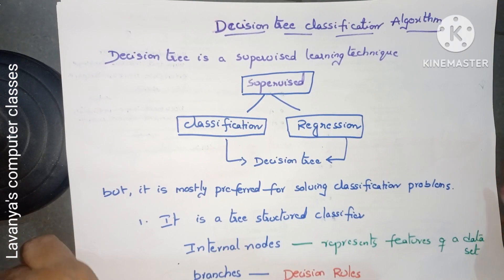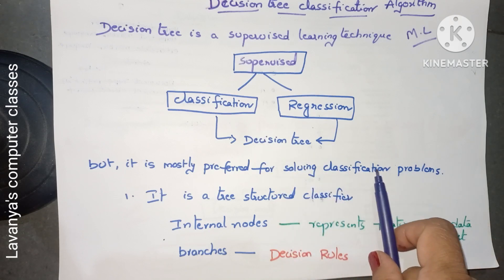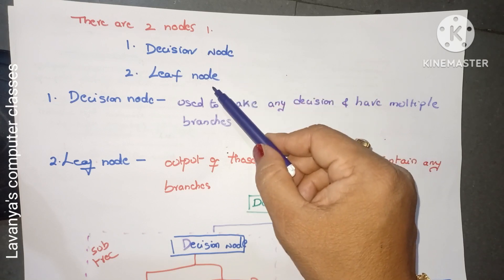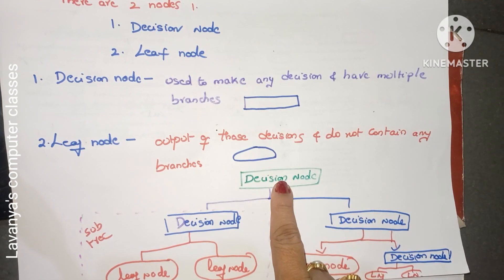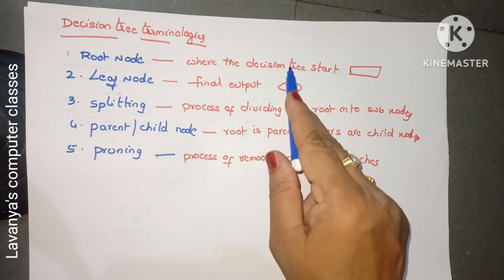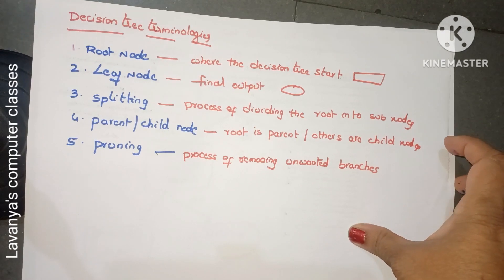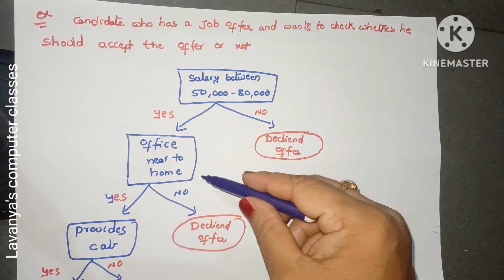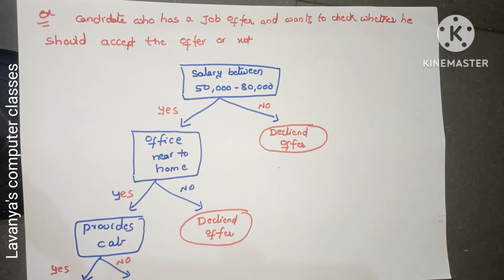Machine Learning ML JNTUH R18 CSE 3-2 | Decision Tree| classification Algorithm| terminology